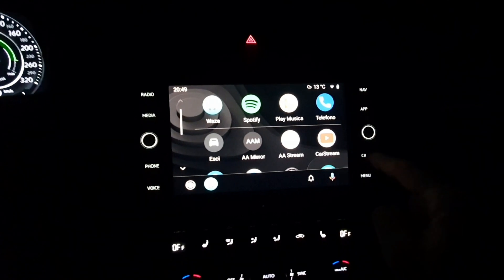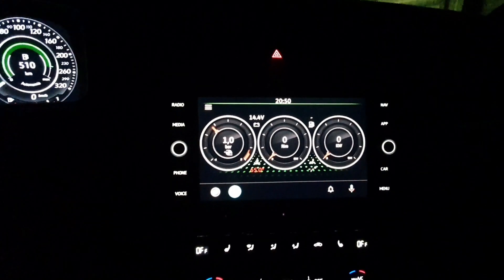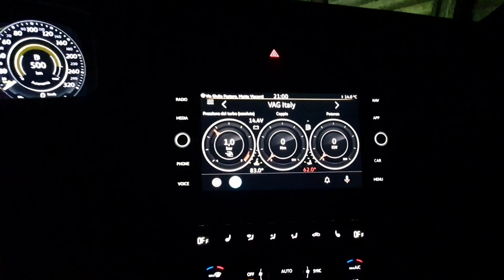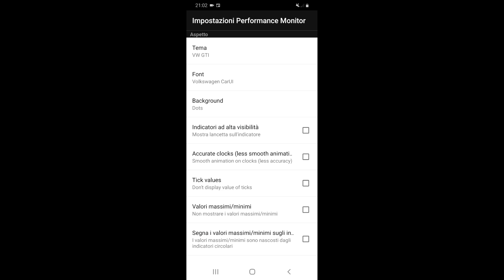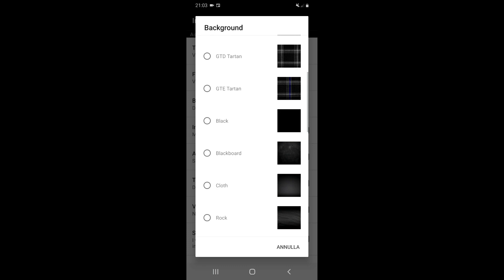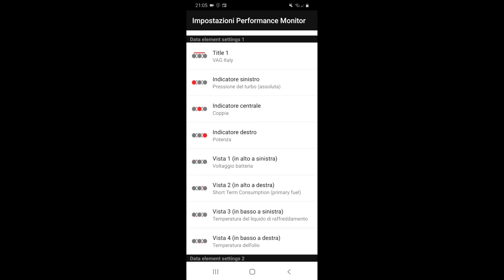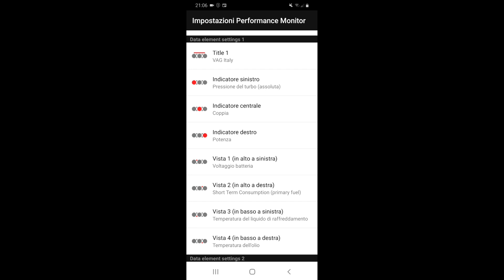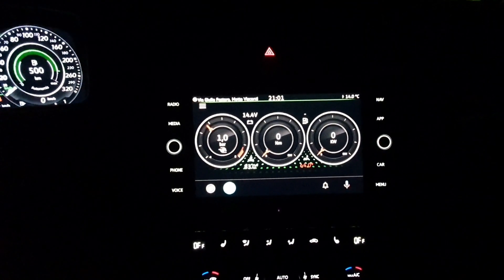Performance Monitor v0.88 APP for Android Auto (ENG)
Performance Monitor APP is very similar to the standard one integrated into radio unit of VW sports cars, but it have many more measurement infos to show on the display, and is fully customizable in design (background, font, theme).

This app works:
- On rooted Android phones (look on the XDA forum for how to root yours) by connecting only the USB cable to the VW, Seat and Skoda mibs.
- On Android phones without root but with unlocked VW Discover PRO / SEAT Navi System Plus (take a look
- On Android phones without root via the obd-wifi adapter for the Torque app, it is used to make it work on every car, you can find it on Amazon

To activate apps blocked by Google on Android Auto, this app is required (you must select Performance Monitor, click Patch and restart)

Huge thanks to the developer Chillout